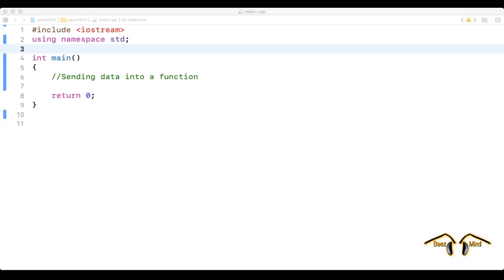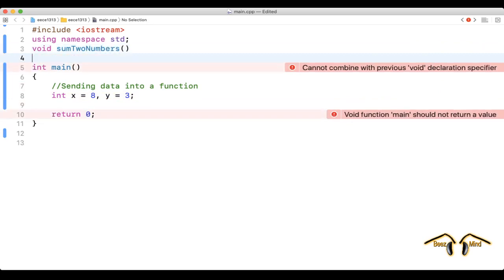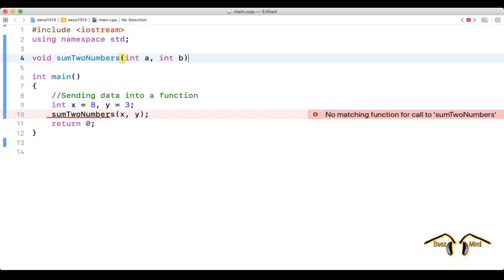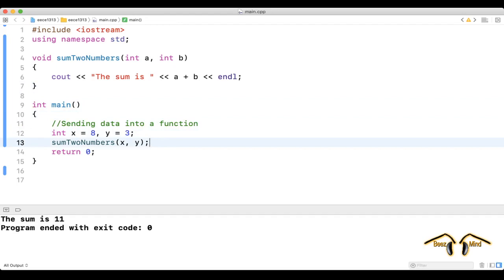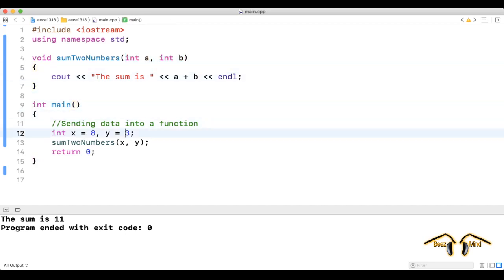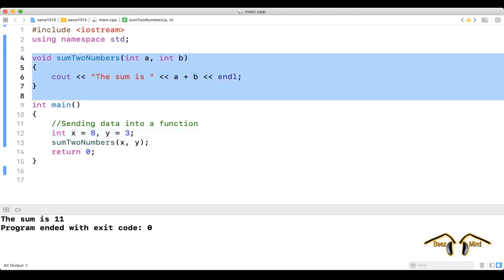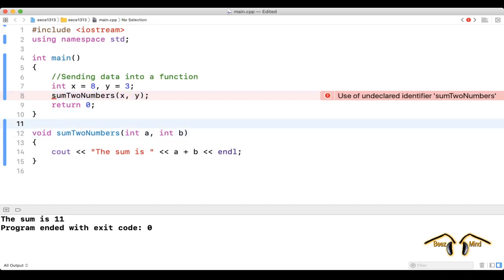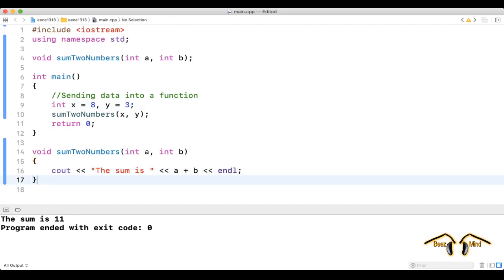BeezMind C++ Programming - Send data to function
How to send data to function